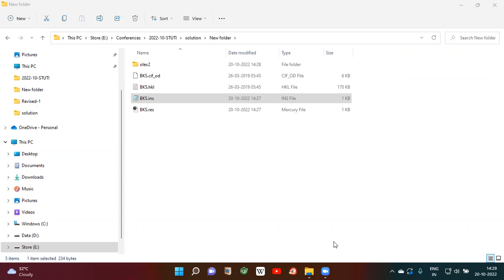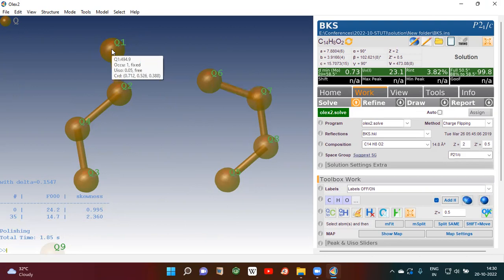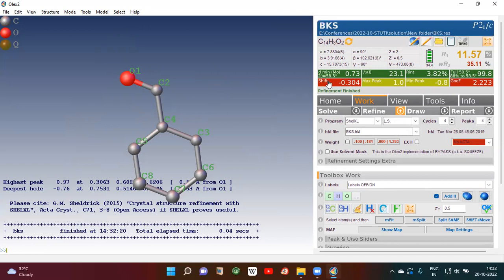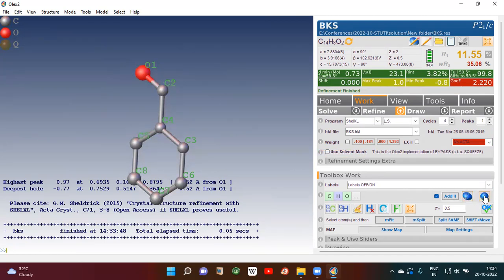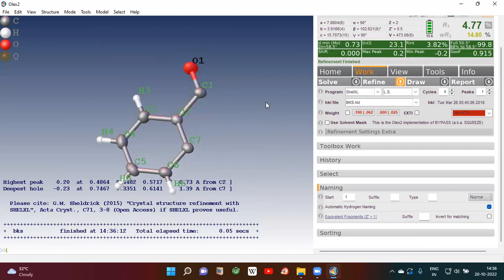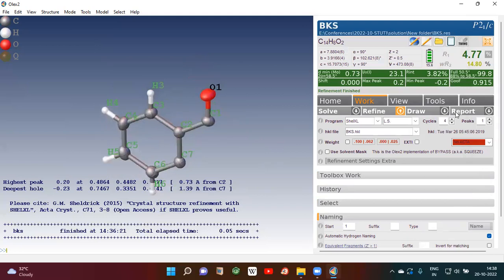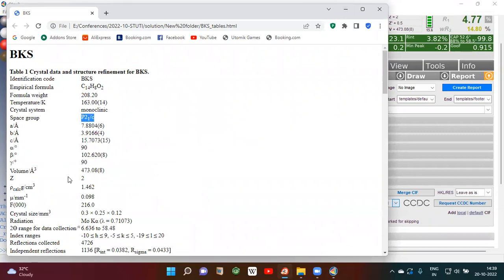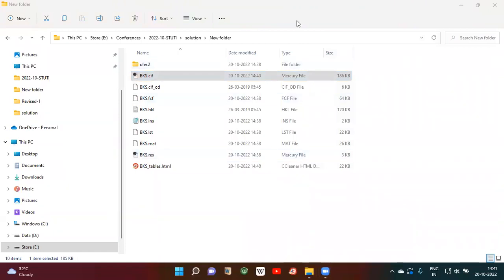Solving crystal structure on OLEX2 from SXRD data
OLEX2 is a free software.